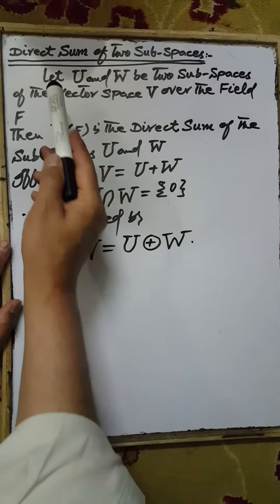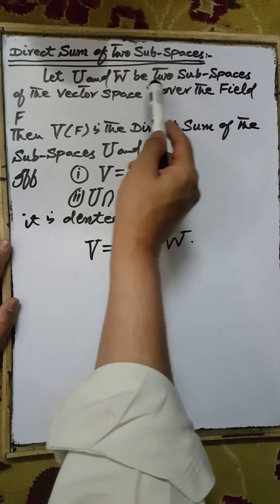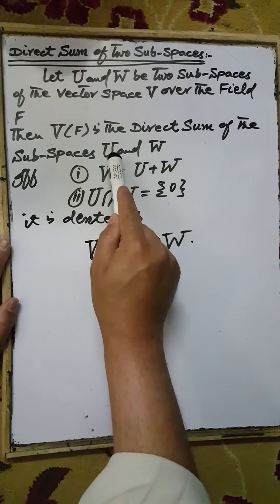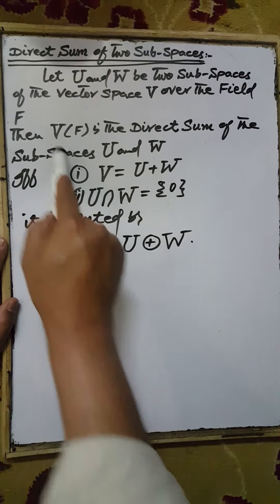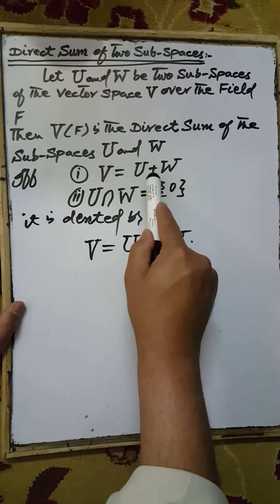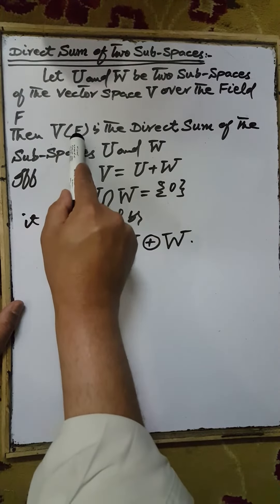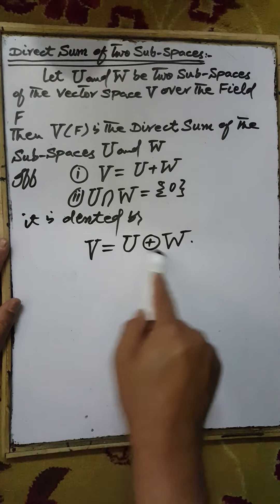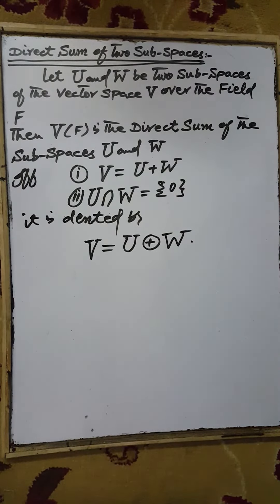Definition; the Vector Space V is equal 2 the Direct Sum of two Sub Spaces U & W (12)